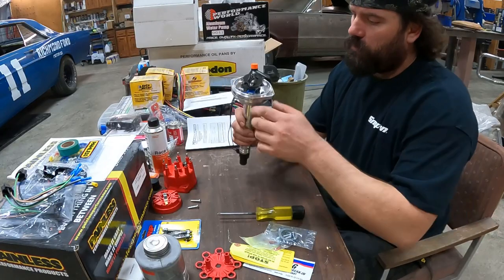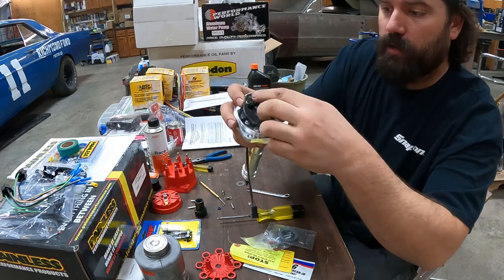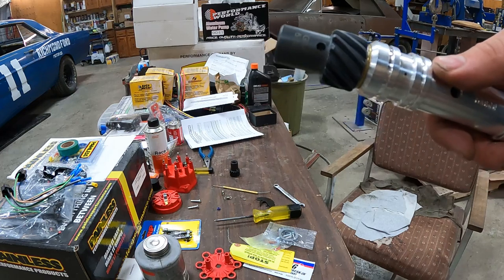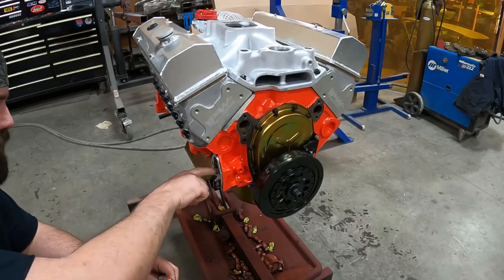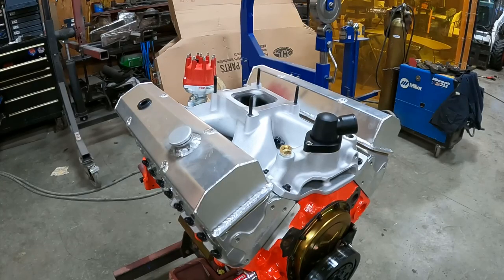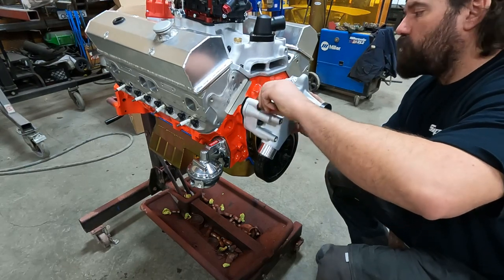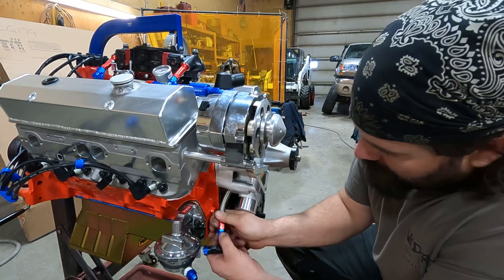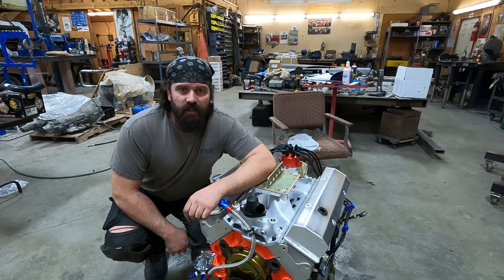383 stroker build part 3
Locking the timing advance and setting the installed height on an MSD distributor
Building fuel lines and plug wires
Priming the oiling system
Finishing up the last few details